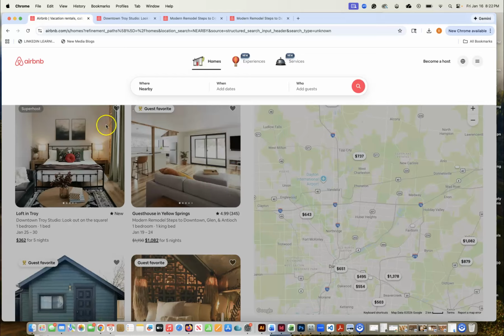Elements of Design Screencast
Hey everyone! Join me as we explore the Airbnb website and discuss the effective use of design elements!